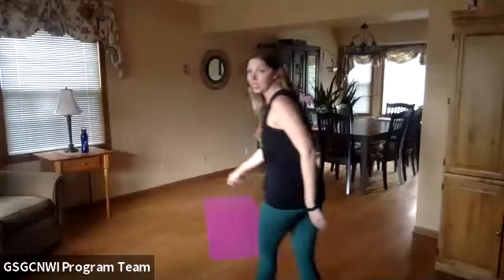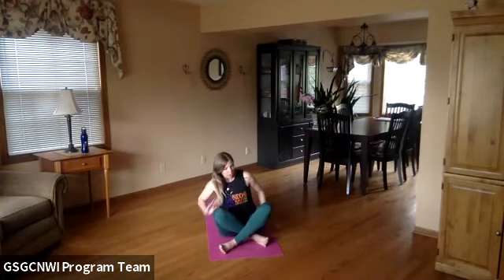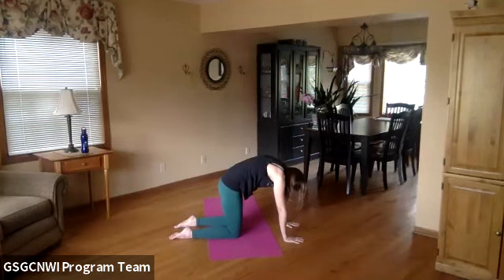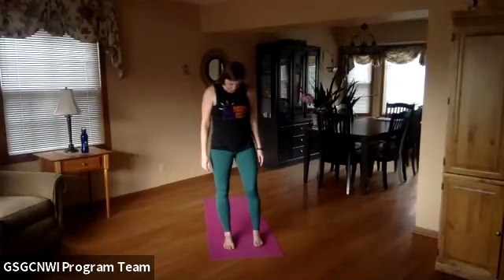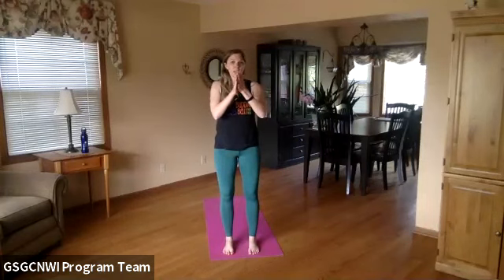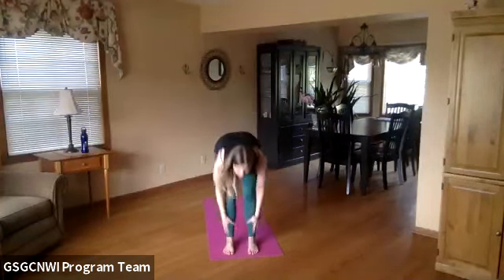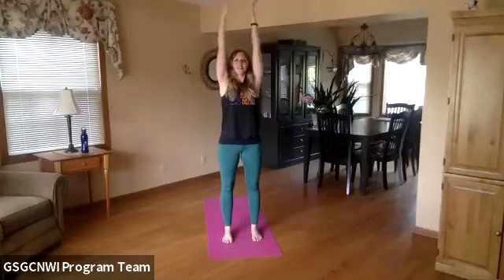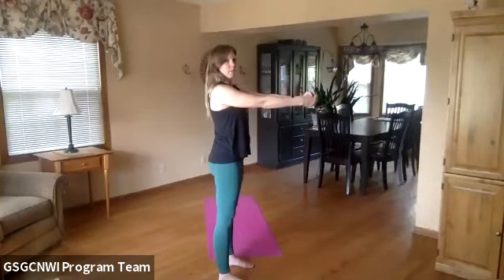Virtual Yoga with Girl Scouts GCNWI and Buddha Belly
Did you miss out on our Virtual Yoga? Catch the live event here!
Be sure to share how you are participating in Girl Scouts at Home on our social platforms by tagging us @girlscoutsgcnwi and using hashtag GCNWIATHOME !